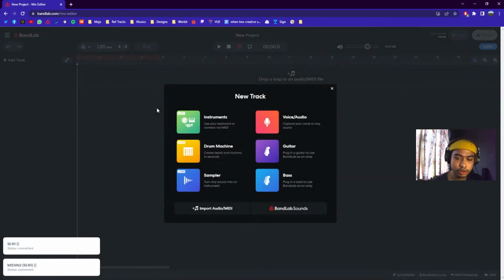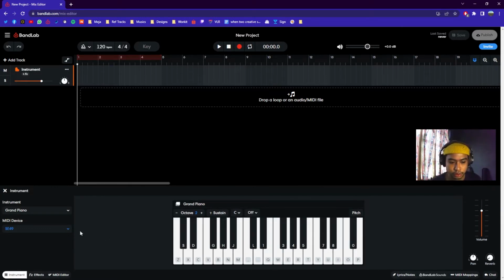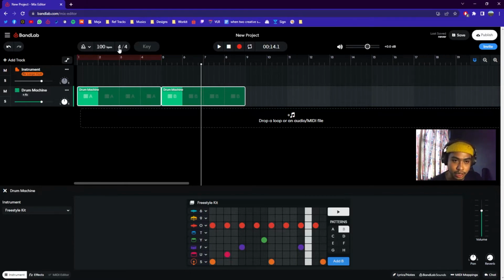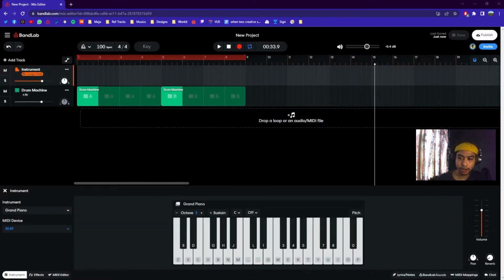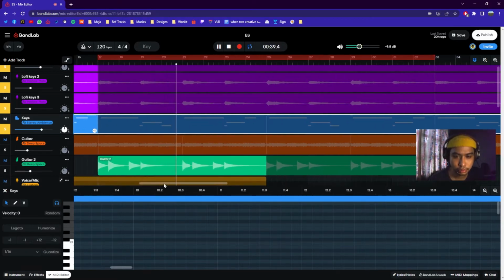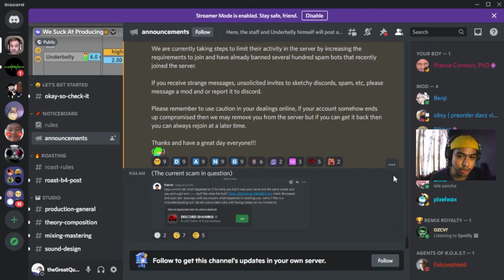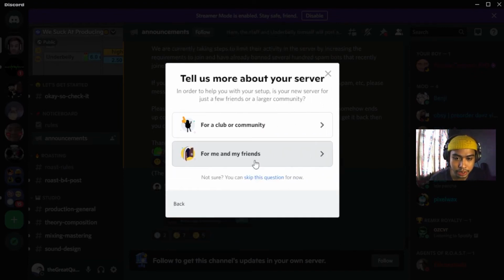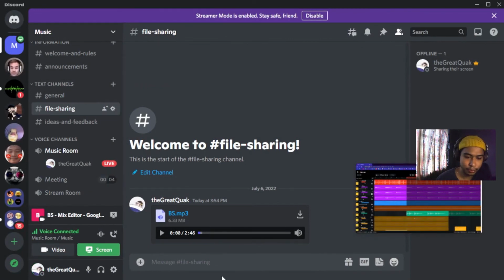How to develop your music ideas by using Bandlab and Discord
Do you have trouble developing your music ideas because you lack the tools needed?  Everyone's too far away? I got you covered.

In this tutorial video, I'll explain on how to and why you should develop your music ideas by using Bandlab as your online DAW and Discord as your communication tool.

This video is supported by the Cultural Economy Development Agency (CENDANA) and MyCreative Ventures.